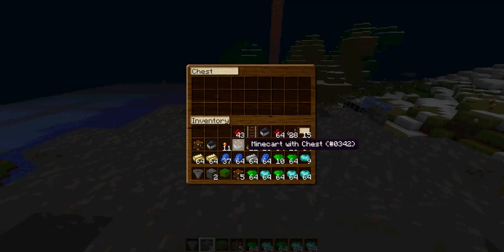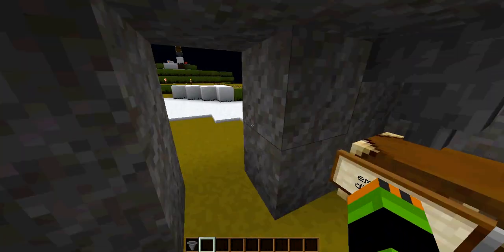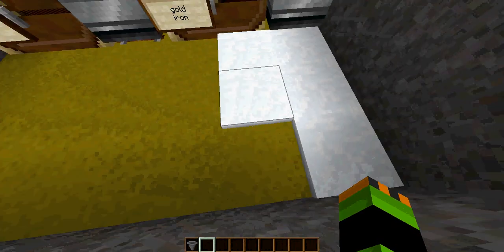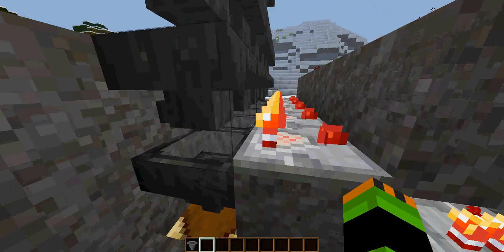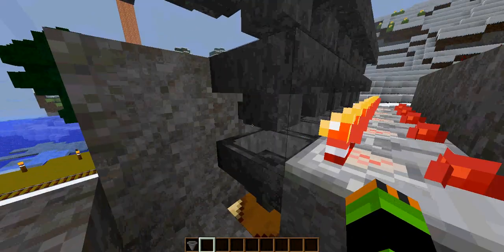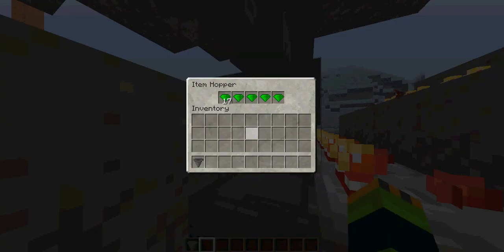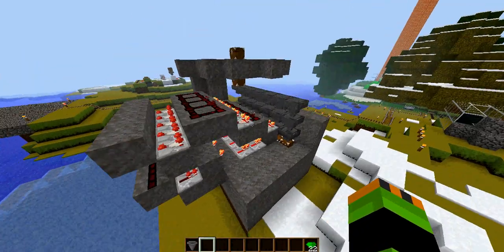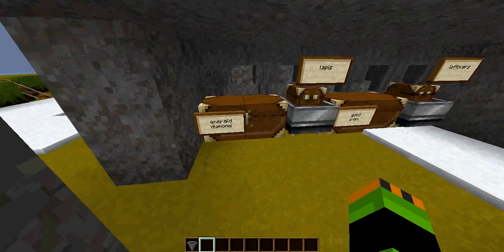Automatic tileable item sorting hopper system (No moving parts)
Basically spent ages trying to make a working sorting system without any moving parts (pistons, moving storage carts etc) or water streams and got a pretty great result.

The system will filter out whatever items you put in the middle layer of hoppers and send anything else along the system, so you can extend it as long as you like to filter more items.

You need at least 5 of the items you want to filter to start with, but the hopper will always keep 18 of the item and send the rest into the chest below.

Don't worry about the trap chest thing, it'll probably be fixed with the next snapshot.

Why would no moving parts be a good thing?
1. noise.  pistons, mine carts and water all make noise when active.
2. lag. some lower spec pc's can get lag spikes from having multiple pistons moving at once, I have to set my distance to tiny so the piston operated entrance to my house doesn't give me big lag spikes.
But these are pretty minor things, mostly I just wanted a bit of a challenge, since every single other sorting system I'd seen so far used water, pistons and/or minecarts and also my main goal was keeping it fairly compact.

Might look a bit big but I was actually surprised I managed to get it that small, the first working prototype was much bigger and it's also much smaller than many of the other automatic sorting systems I've seen on youtube.

While it doesn't use water, pistons and/or moving storage carts, it may use a bit more redstone and nether quartz to make the repeaters and comparators.